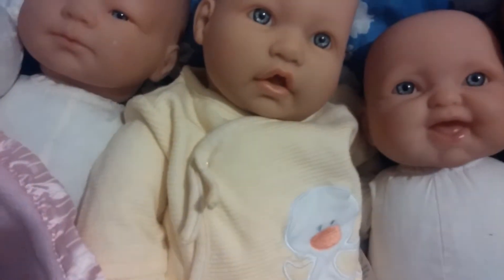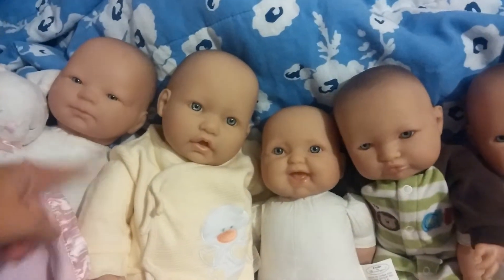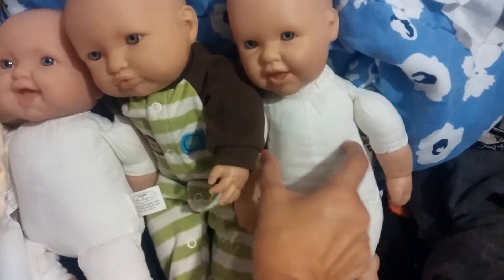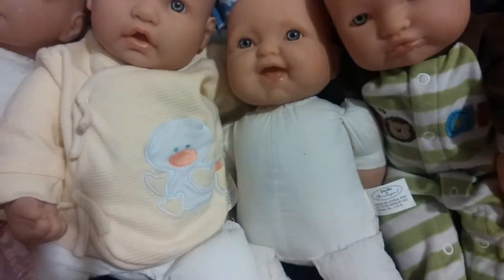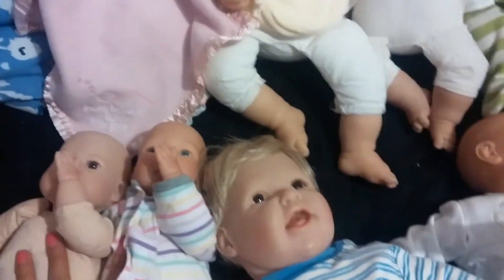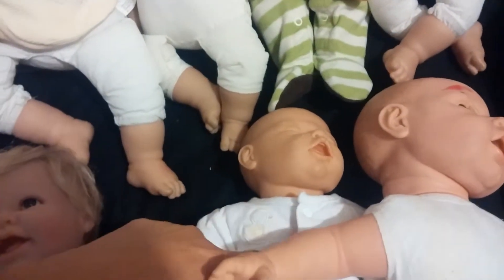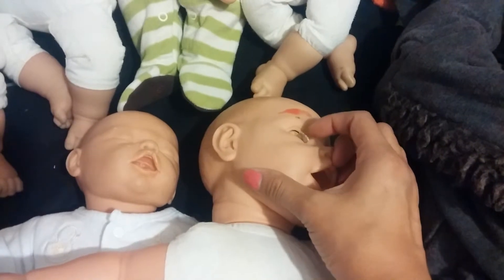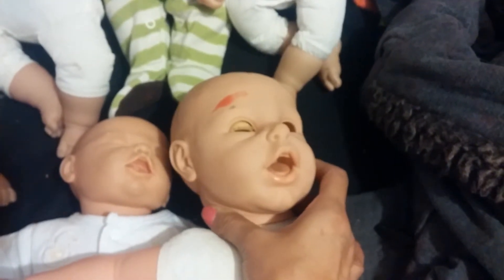Dolls in my collection!